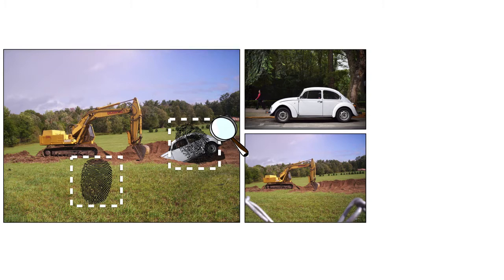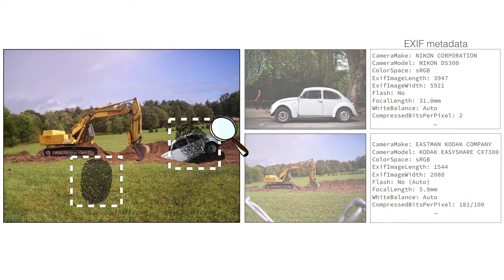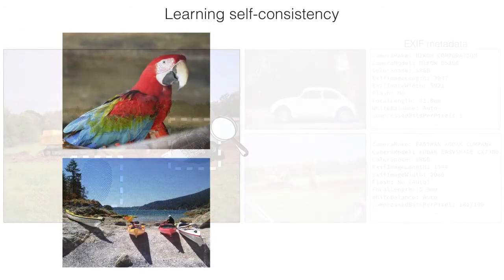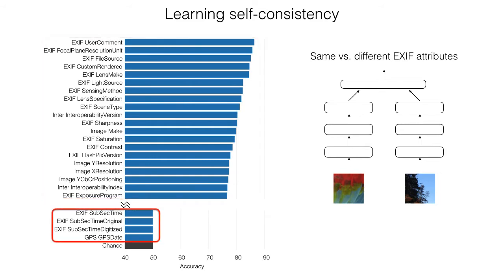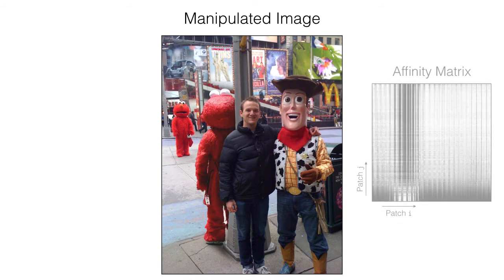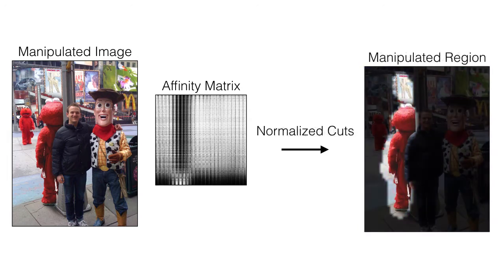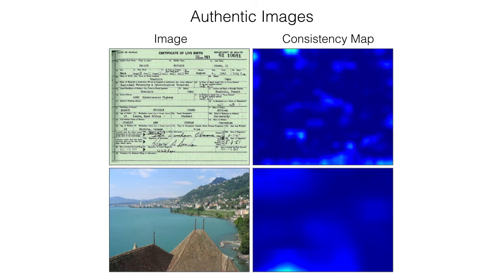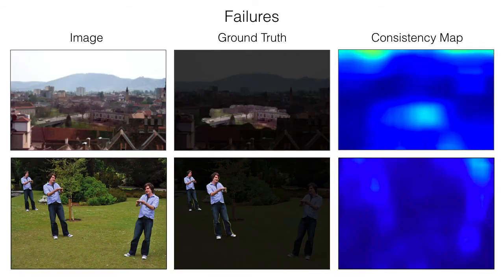Fighting Fake News: Image Splice Detection via Learned Self-Consistency